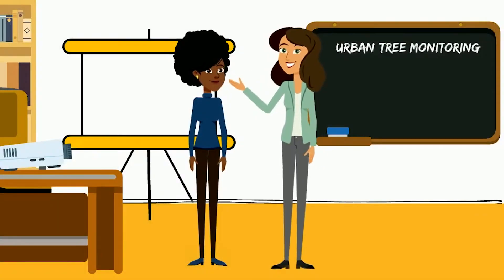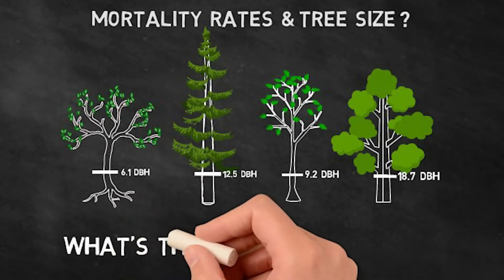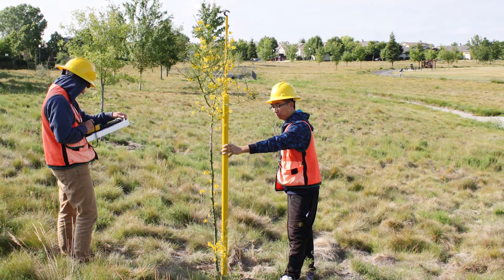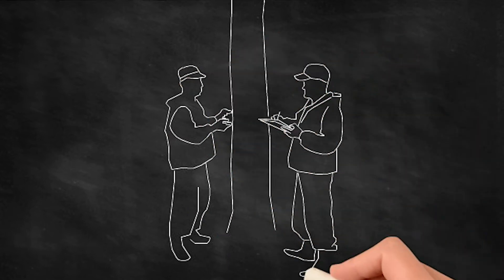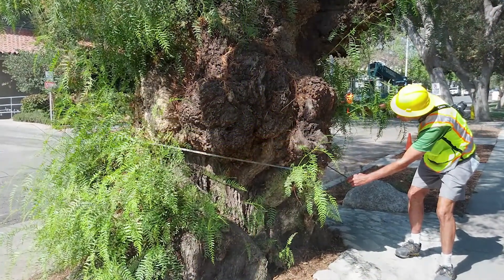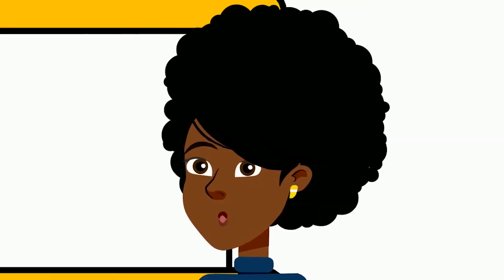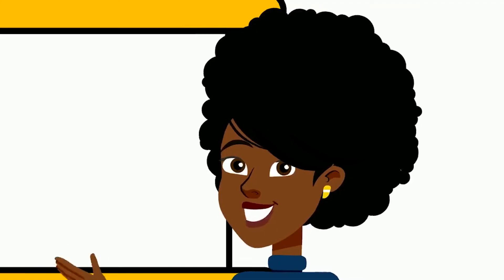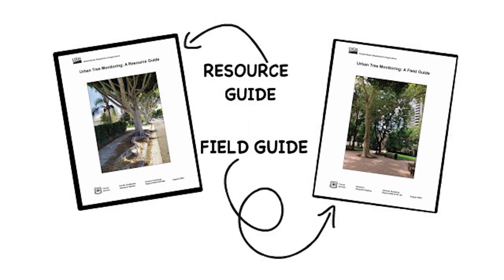Urban Tree Monitoring Part Three: Trunk Diameter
Field monitoring of urban trees is essential to understanding how urban forests change over time.   Part 3 of this 5-part animated series "Trunk Diameter" focuses on how to accurately measure the diameter at breast height (DBH) of a tree.

Here are the Forest Service technical reports that formed the basis of these videos: